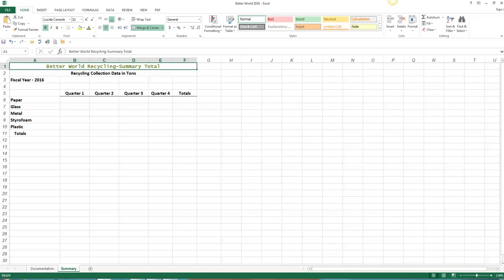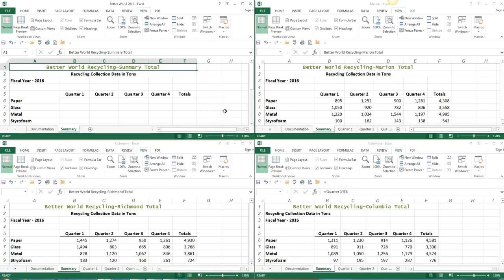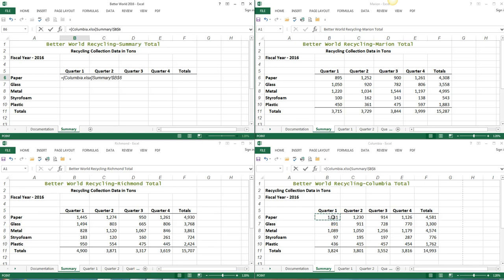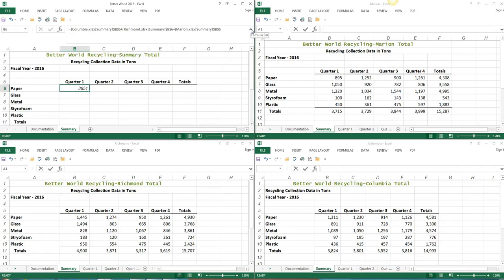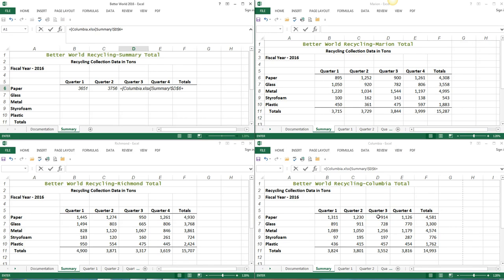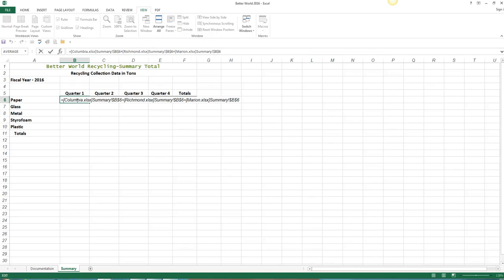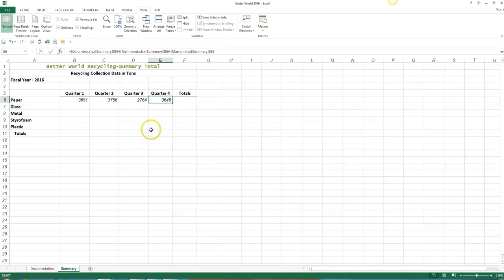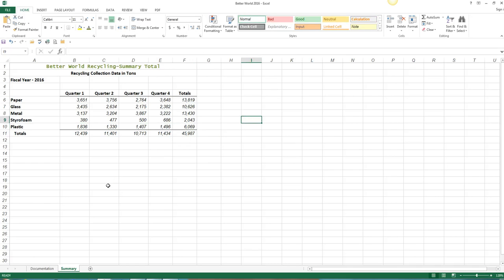Tut 6 p 354 to 360